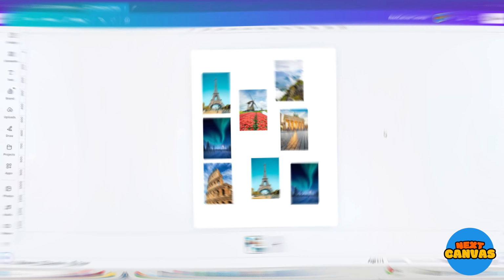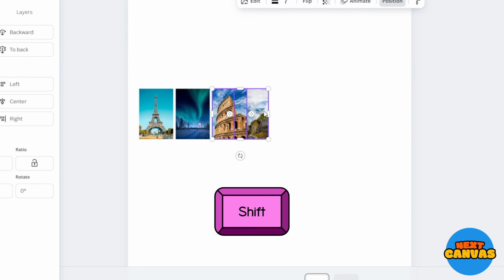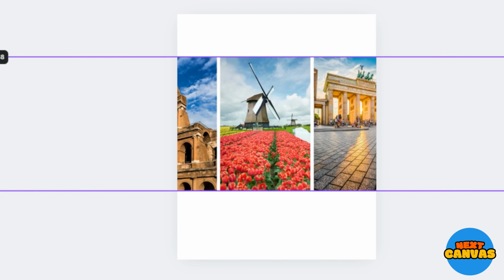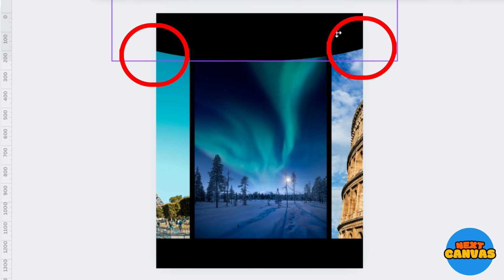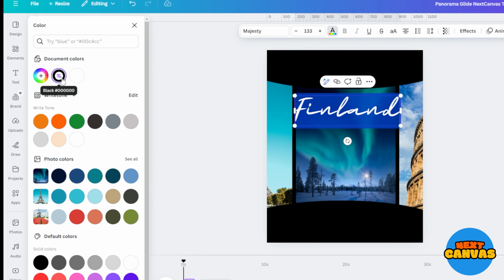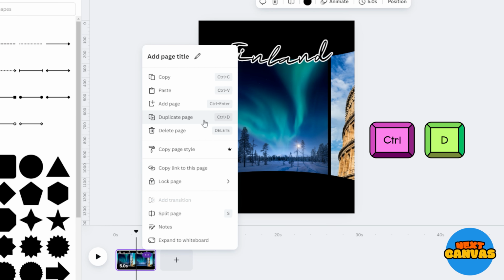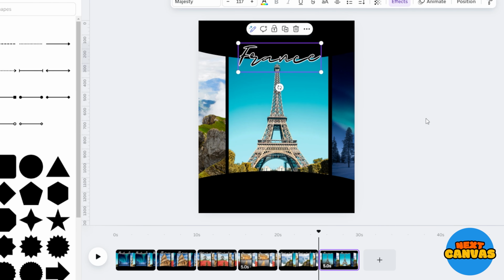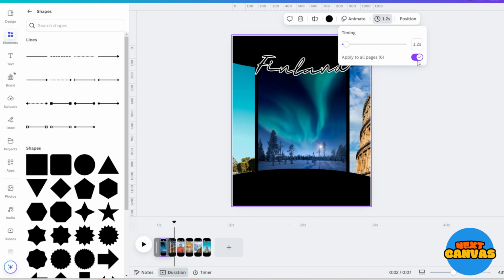Panorama Glide Animation in Canva | Step-by-Step Tutorial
Learn How to Create a Stunning Panoramic Glide Animation in Canva!

In this step-by-step tutorial, I’ll show you how to create eye-catching panoramic glide animations using Canva. This guide will help you add smooth transitions and creative effects to your designs effortlessly.

We’ll cover everything from arranging images, aligning them perfectly, and grouping elements to customizing backgrounds, adding text, and applying Canva's powerful Match and Move transition effect. By the end of this video, you’ll have a professional-looking animation ready to impress your audience!

What you’ll learn in this video:

⤷ How to align and arrange images for a smooth animation
⤷ Tips for grouping and resizing elements in Canva
⤷ How to use the Match and Move transition effect
⤷ Adding creative text effects and curving text in Canva
⤷ Adjusting page duration for seamless transitions

👉🏼 Don’t forget to share your creations in our Facebook group and join the community

✅ VIDEO CHAPTERS
00:00 Intro
00:11 Step 1
01:18 Step 2
01:51 Step 3
02:31 Step 4
03:08 Step 5
03:43 Result

This tutorial includes: panoramic glide animation Canva tutorial create animations in Canva Canva design tips match and move effect Canva animation tutorial